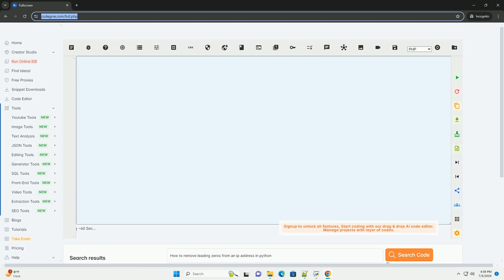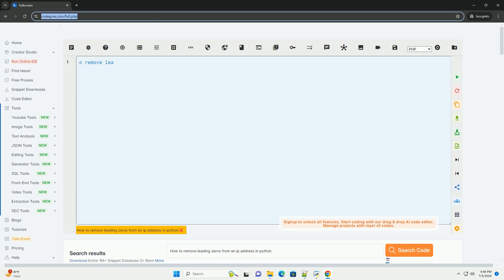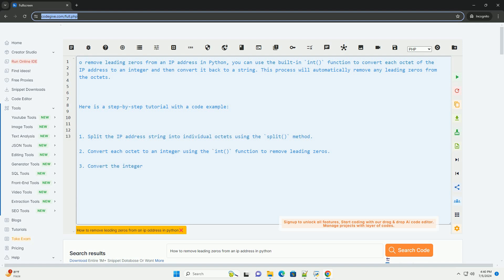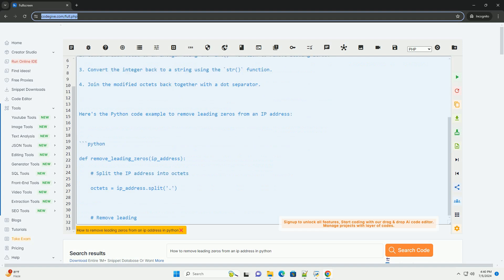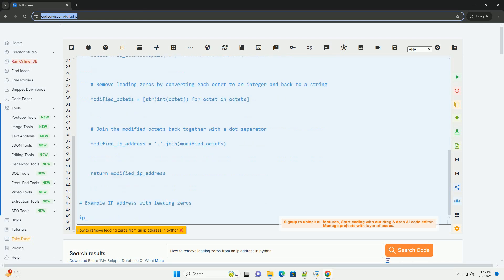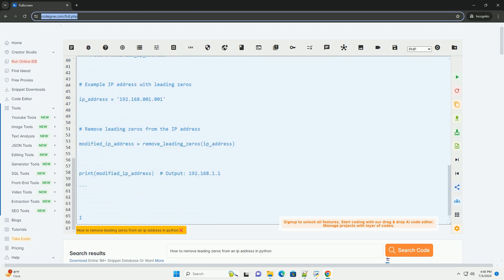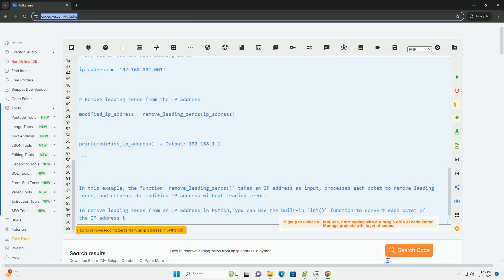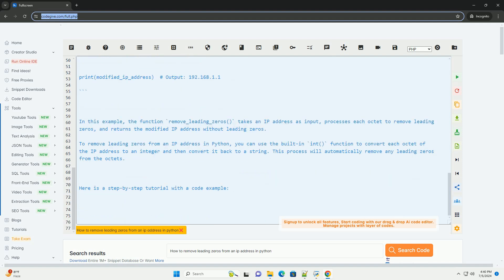How to remove leading zeros from an ip address in python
to remove leading zeros from an ip address in python, you can use the built-in `int()` function to convert each octet of the ip address to an integer and then convert it back to a string. this process will automatically remove any leading zeros from the octets.

here is a step-by-step tutorial with a code example:

1. split the ip address string into individual octets using the `split()` method.
2. convert each octet to an integer using the `int()` function to remove leading zeros.
3. convert the integer back to a string using the `str()` function.
4. join the modified octets back together with a dot separator.

here's the python code example to remove leading zeros from an ip address:

in this example, the function `remove_leading_zeros()` takes an ip address as input, processes each octet to remove leading zeros, and returns the modified ip address without leading zeros.

python address of object
python address
python address to coordinates
python address parsing
python address to lat long

python address
python address parsing
python address matching
python address already in use
python address normalization
python address validation
python address parser
python ipad
python ipywidgets
python ipaddress
python ipynb
python iptv
python iphone app
python ipdb
python ipc